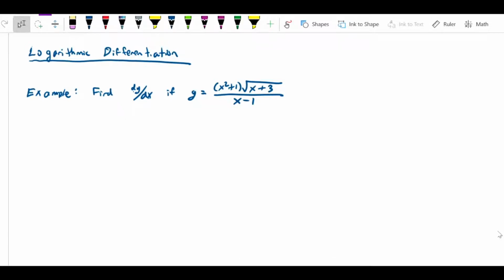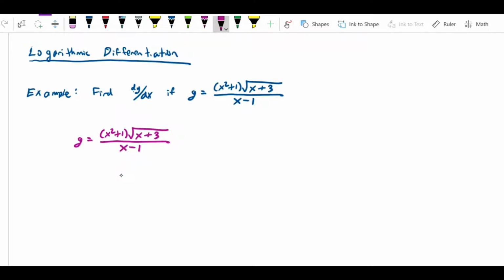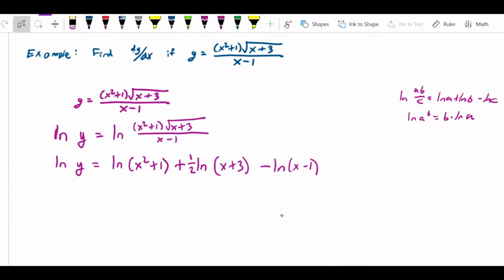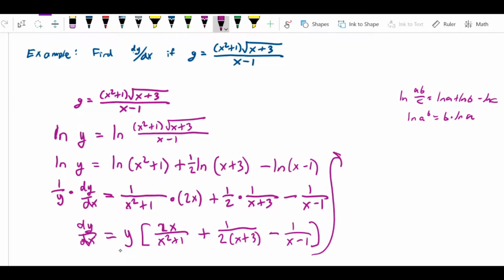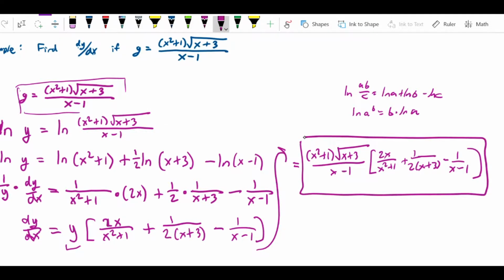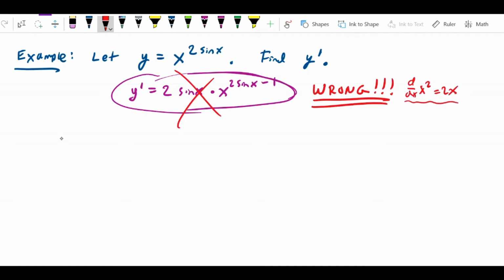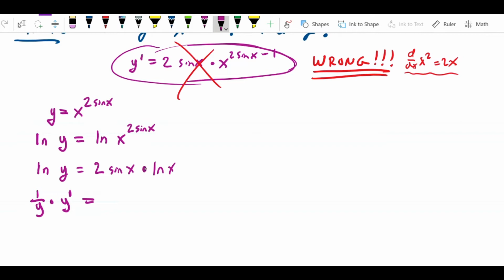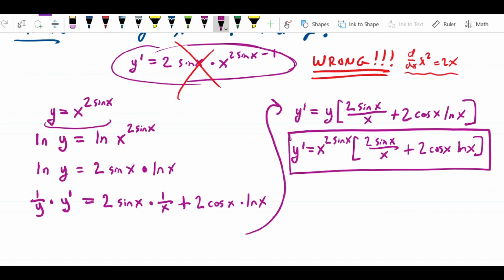Derivatives of inverse and inverse trig functions Logarithmic differentiation